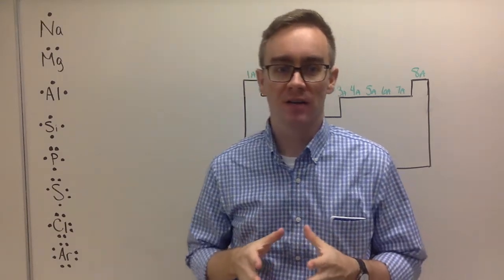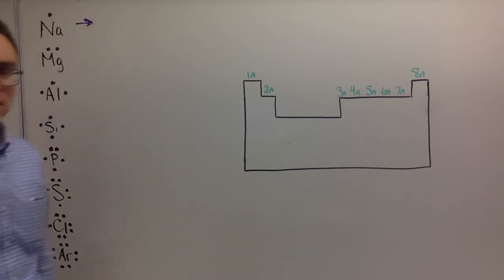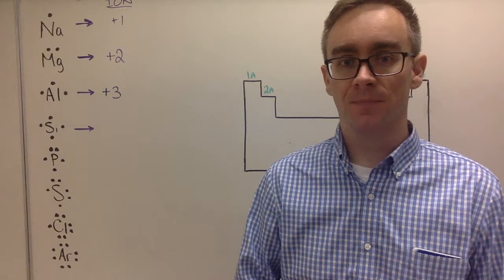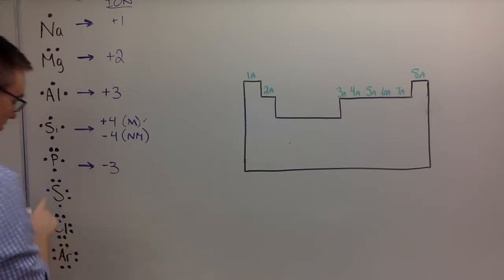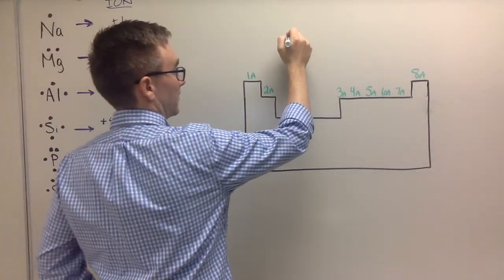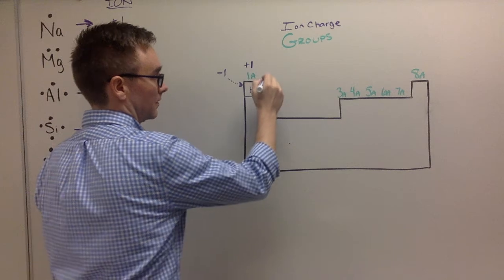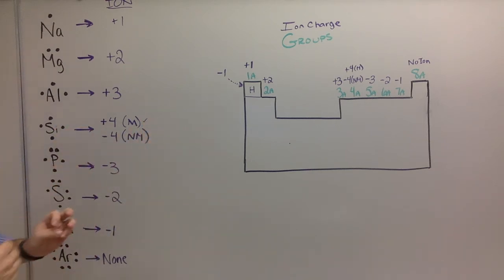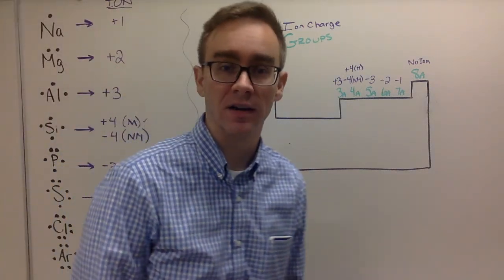Periodic Table Update - Ion Charge